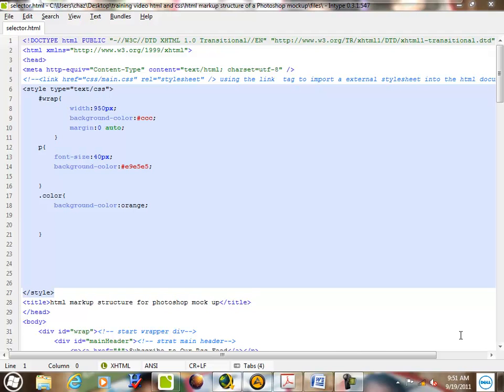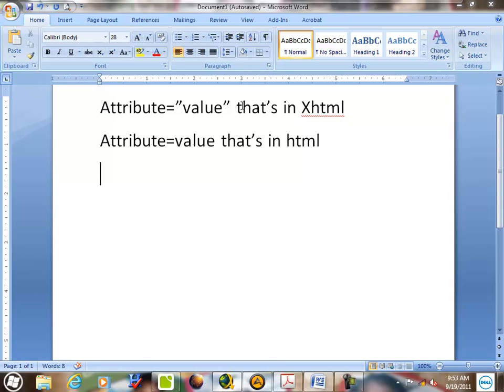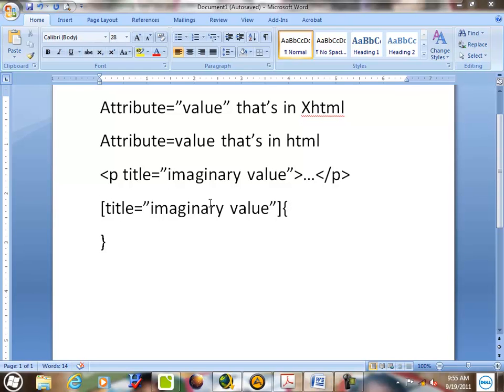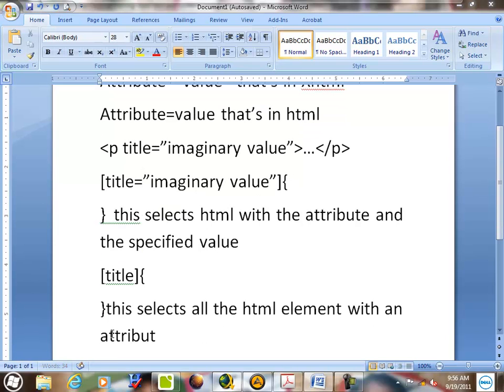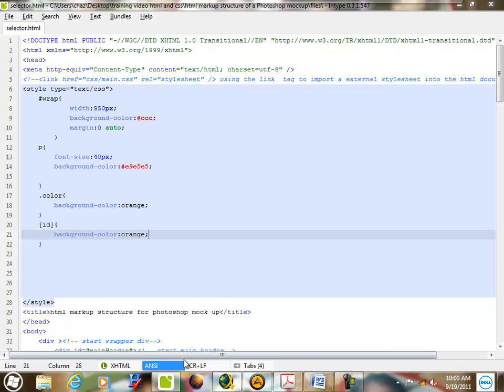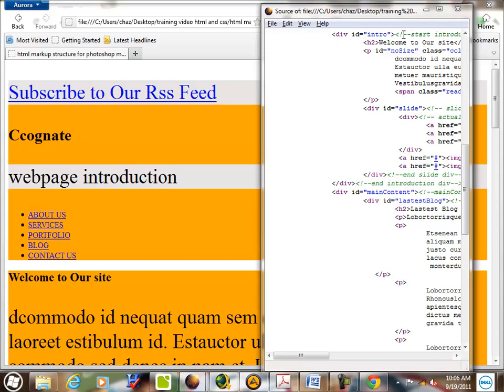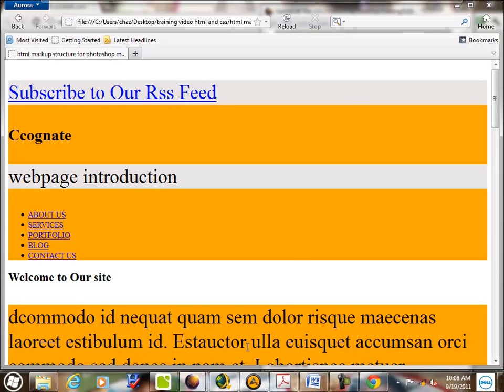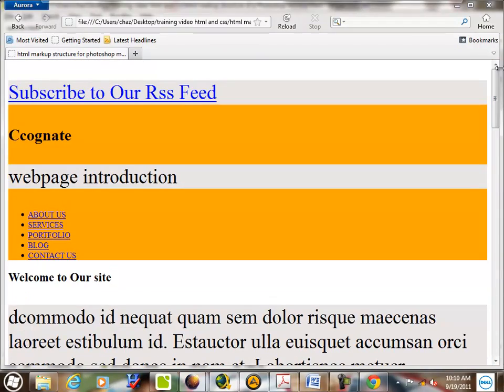3.3 Attribute selectors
Introduction to css attribute selector in styling your html pages-
introduction to the use of basic selectors in css class.
Tutor-Chaz Chinedu